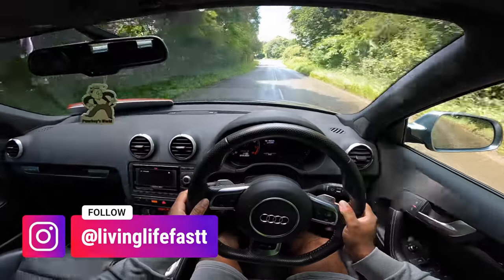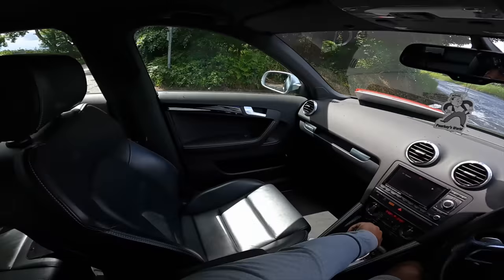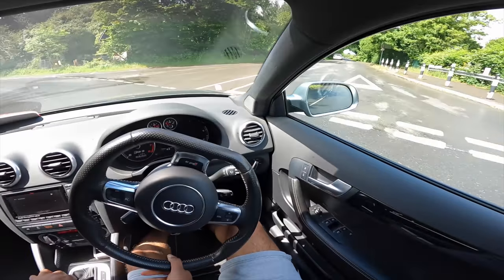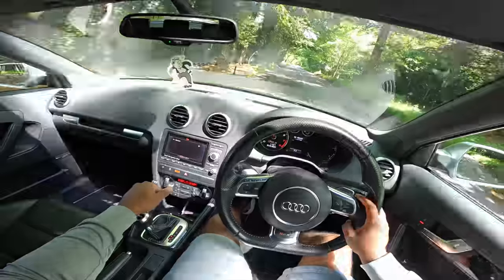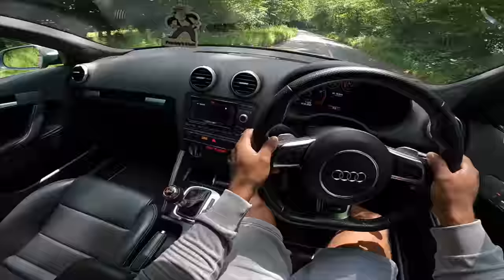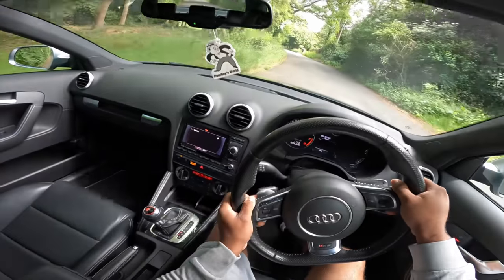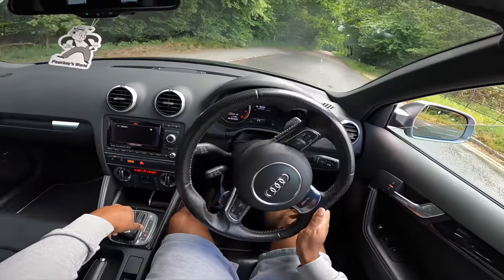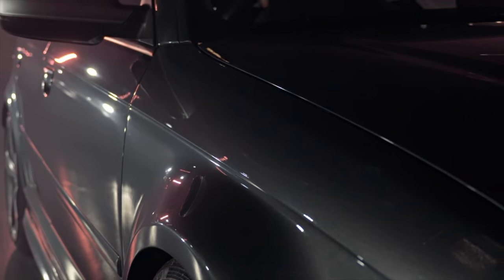POV DRIVE IN A STAGE 3 570BHP AUDI RS3!!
✘ Win This 570bhp Audi RS3 For 99p